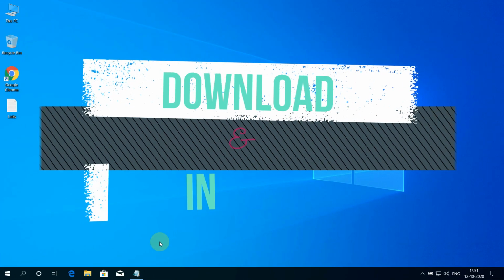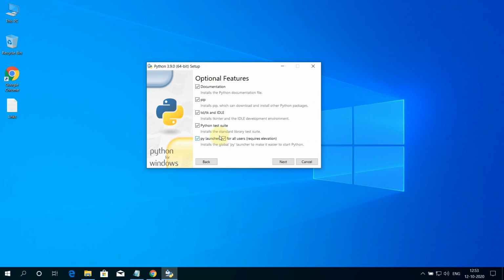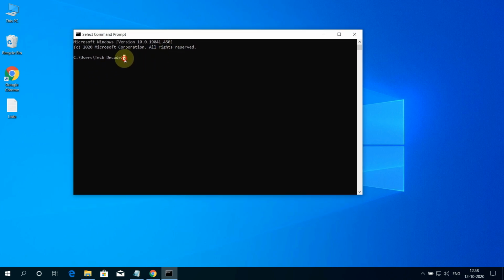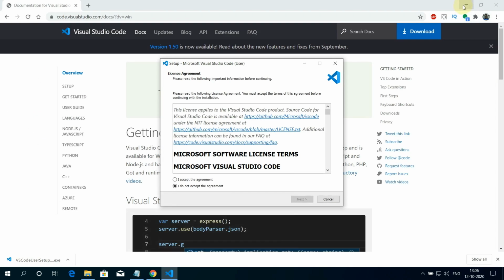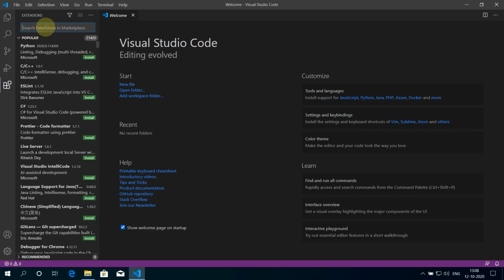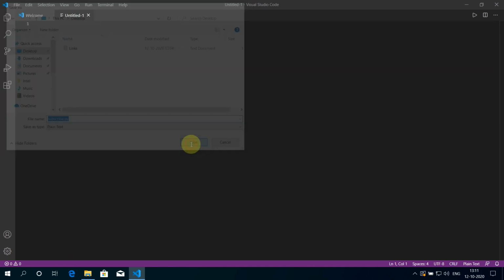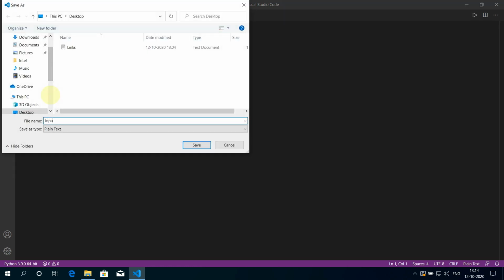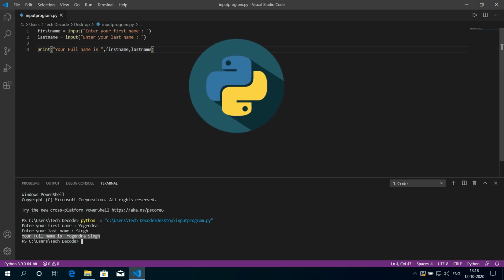How to Run Python in Visual Studio Code on Windows 10 2022 Best IDE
Run Python program in visual studio code on windows operating system.
Hey, guys in this video I'm going to show you how you can configure visual studio code (vscode) to run python programs on Windows10 OS (operating system) and I'm also gonna show you how you can run two sample user input program on vscode_python

Time Stamp

0:00 - Introduction
0:24 - How to download latest version of python in windows 10
1:17 - How to install python on windows 10
2:37 - How check python version on windows 10
3:05 - How to download visual studio code on windows 10
3:58 - How to install visual studio code on windows 10
5:00 - How to setup visual studio code python for running python program
5:11-  How to install code runner extension in visual studio code
5:50 - How to install python Intellisense, debugging and code browsing extension in visual studio code
6:12 - Create your first python program in python visual studio code
6:58 - How to run python program in vscode
7:30 - Create read input python program in vscode
8:04 - How to fix cannot edit in read-only editor vscode
8:35 - Run python program that takes input from the user in visual studio code
9:10 - Subscribe

My name is Yogendra Singh and on this channel ​ @TechDecode , I show you how you can easily download and install any programming language compiler vs interpreter and programming hub for learning the latest programming language.

Take your career to the next level. Learn to code today from the leader in online tech education